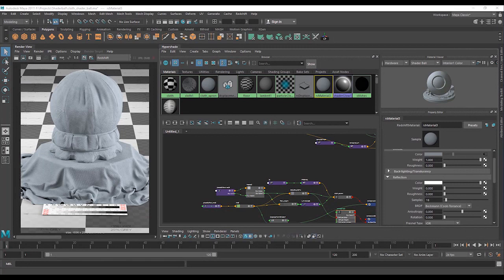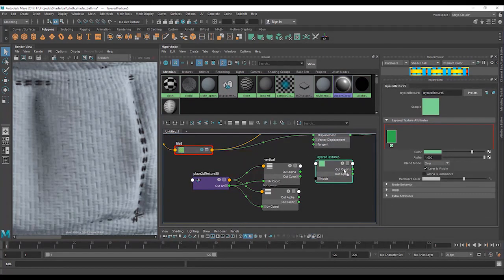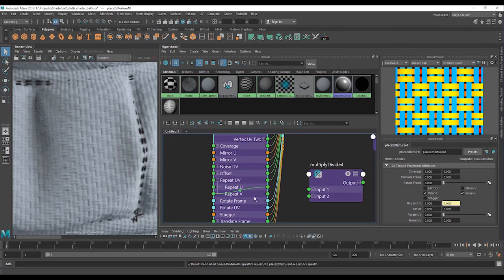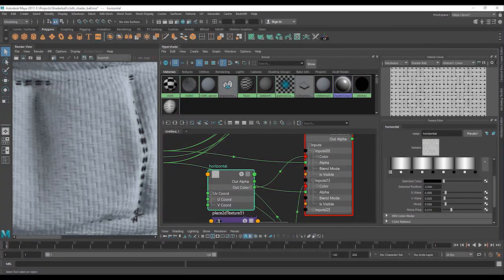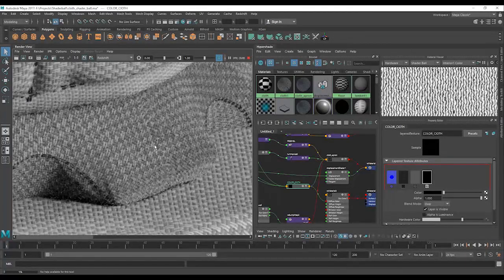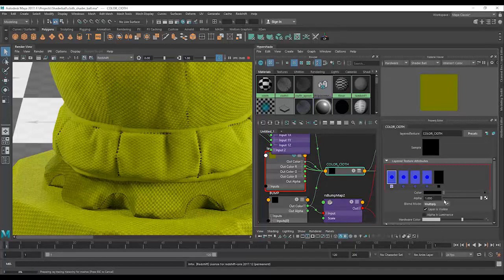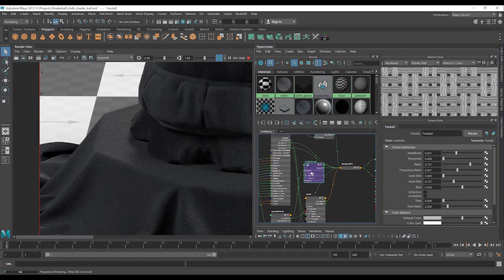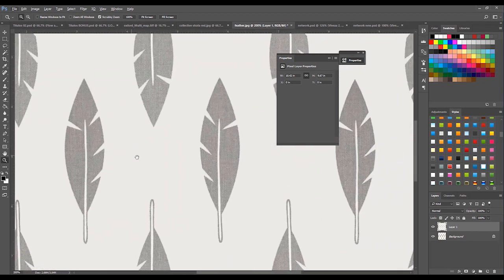Maya Tutorial: Create Realistic, High-Resolution CG Cloth 2/4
This video by Jesus Fernandez came with his tutorial in issue 223 of 3D World magazine.